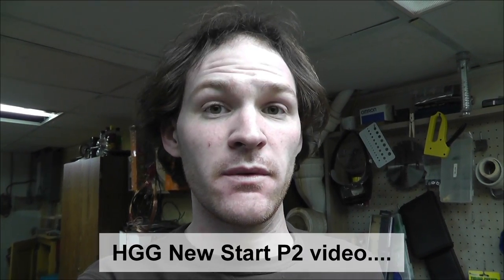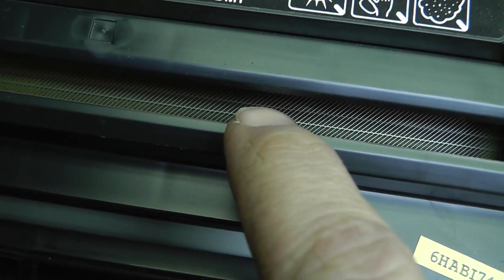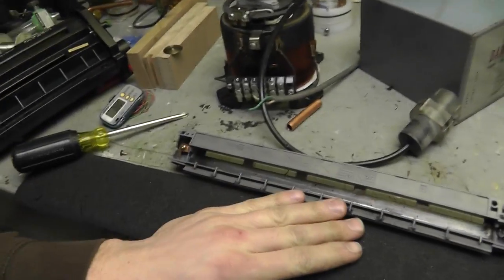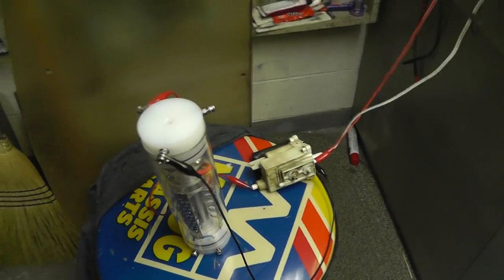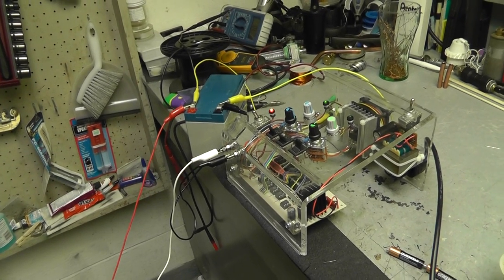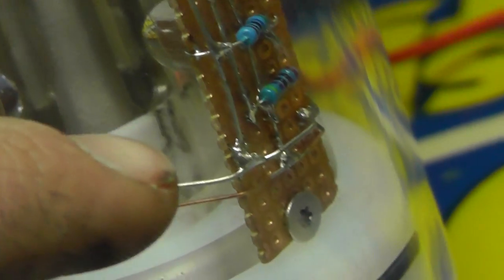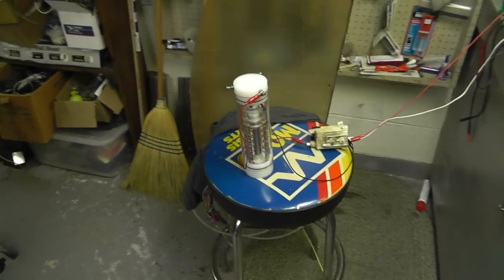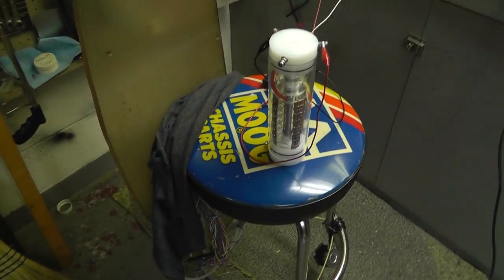HGG New Start P3, final assembly & Testing Starts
God Bless

~Russ Gries

the box on the left. Its that simple.

Or your freedom will be gone to do so if you don't do it now...

Thanks!